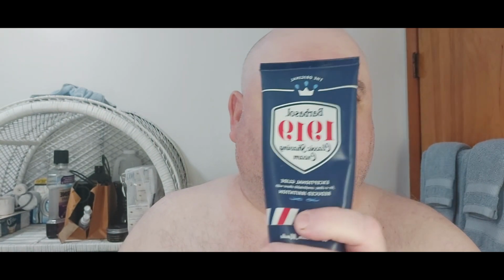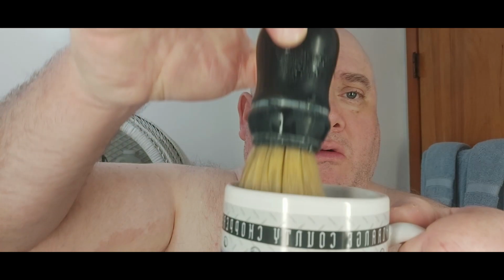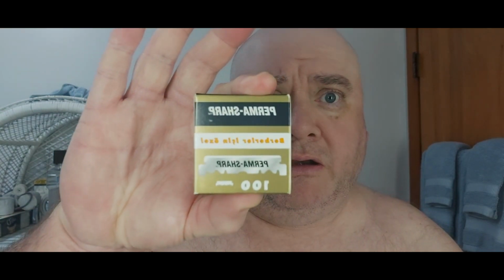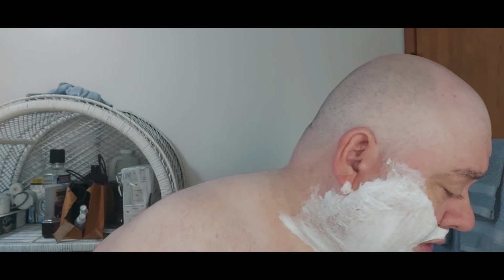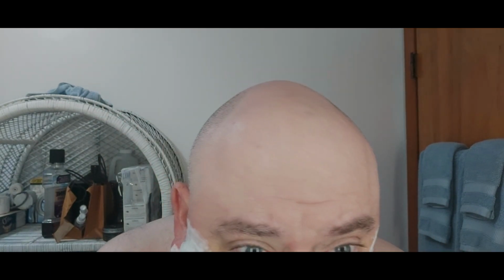Proraso Green & The Thorn Razor:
In this video, I used Leaf Shave Company's Thorn single edge razor to wipe out a 5 day old beard.